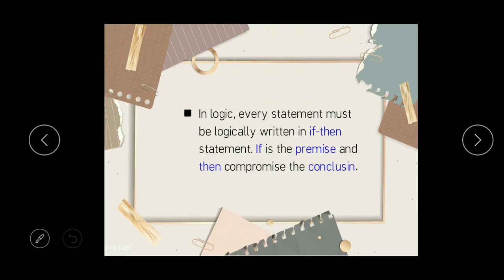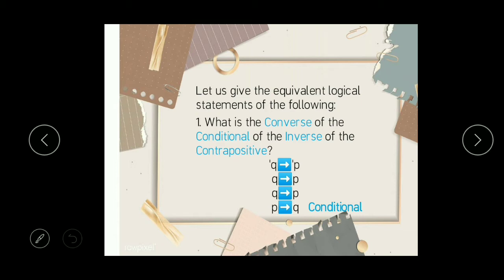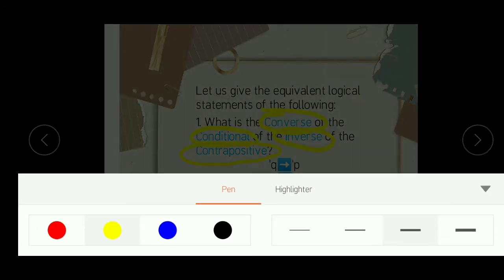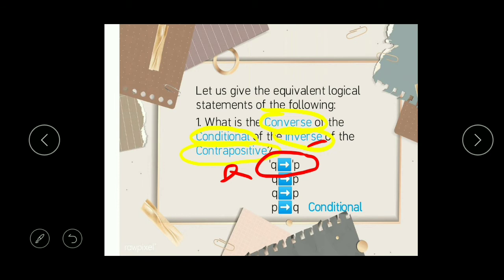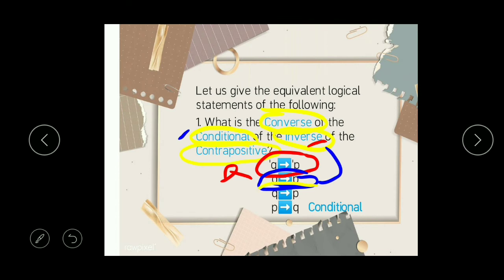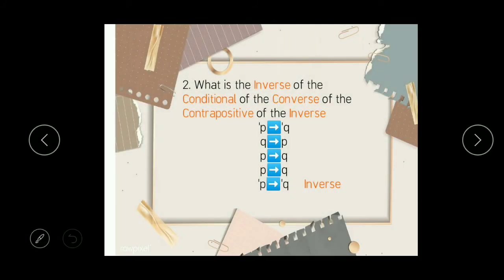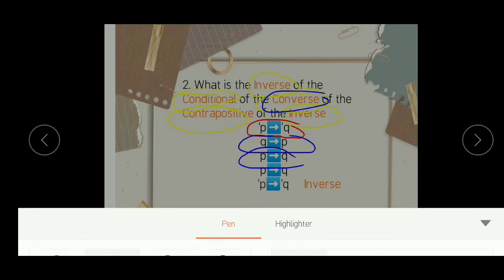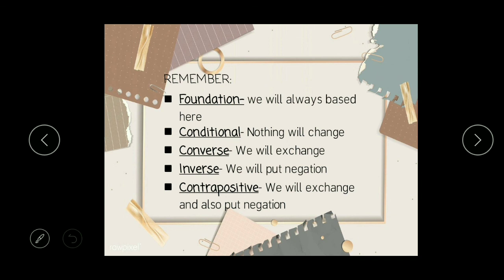Logic Theory: Equivalent Logical Statements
This video is all about Logic Theory. It tells about how to give the equivalent logical statements.